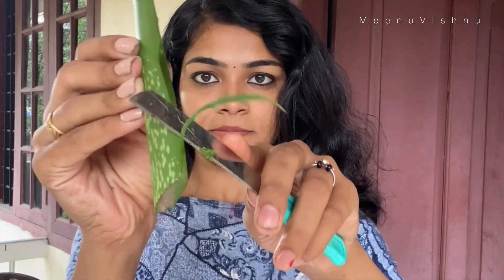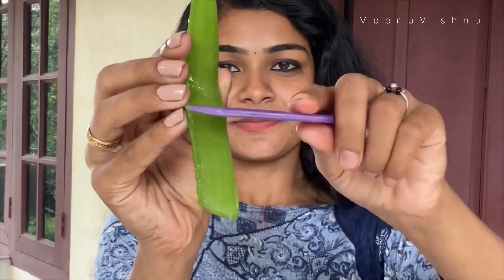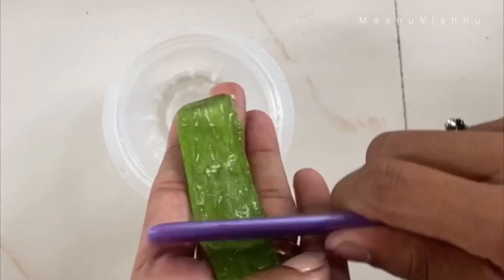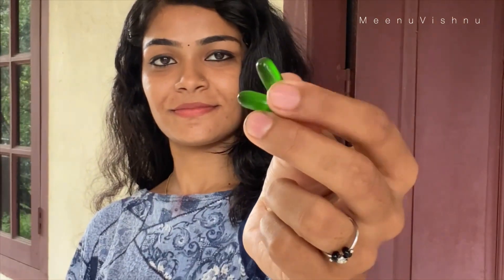Aloe vera + vitamin E Capsule | homemade hair care tips